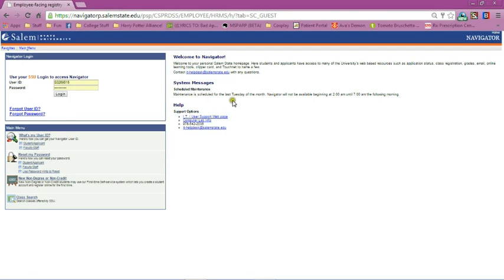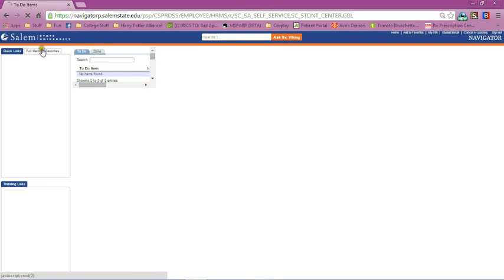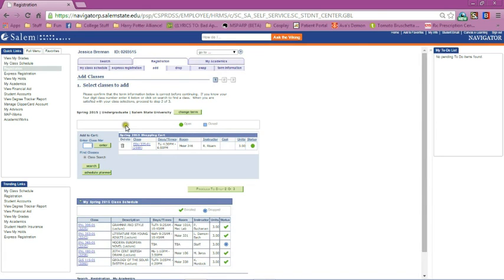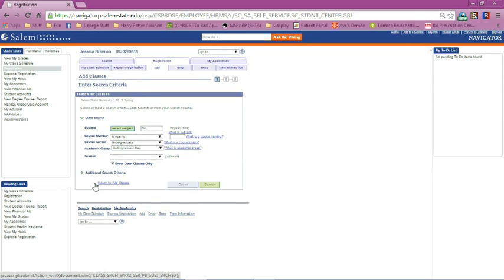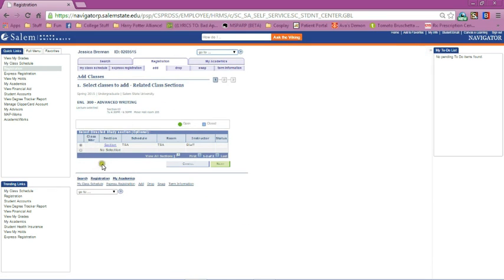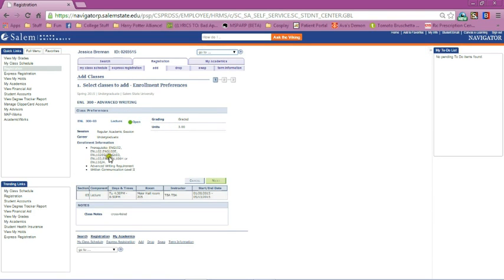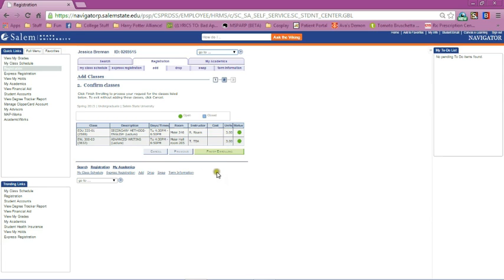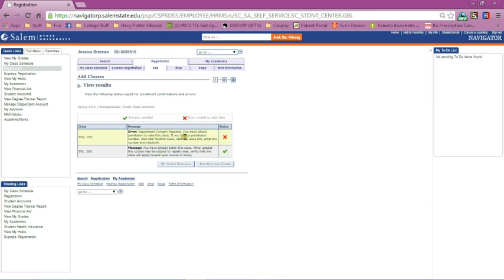Salem State Writing Center: How to Sign Up For Classes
This Video is meant to show students how to sign up for their classes at Salem State University using their Navigator accounts. The video was created by the Salem State Writing Center.